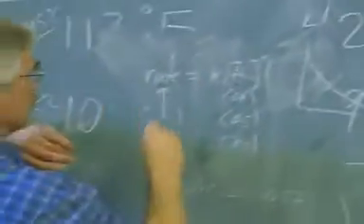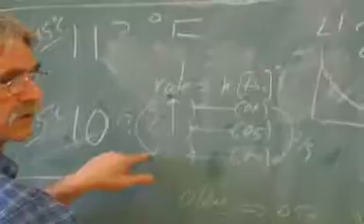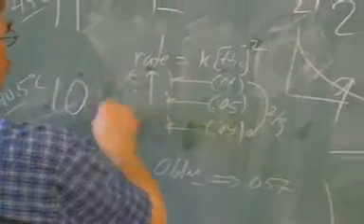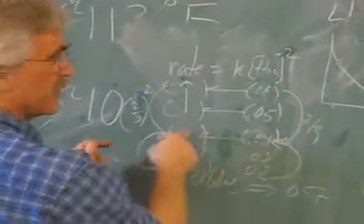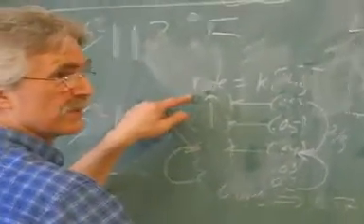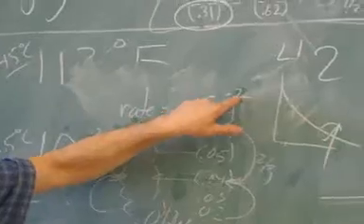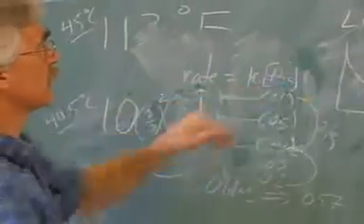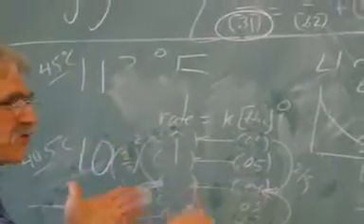Penk After School Chat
Penk talks about first and second order reactions.